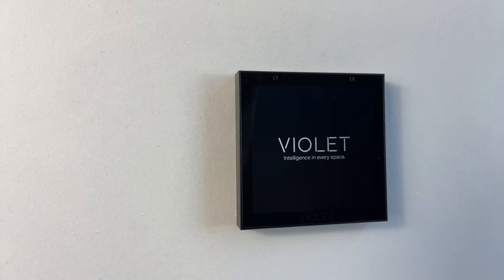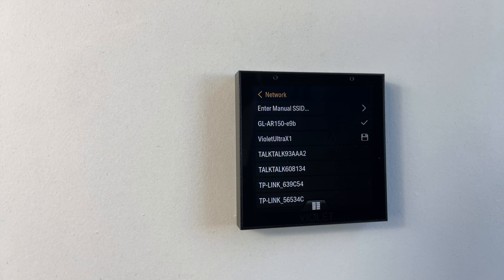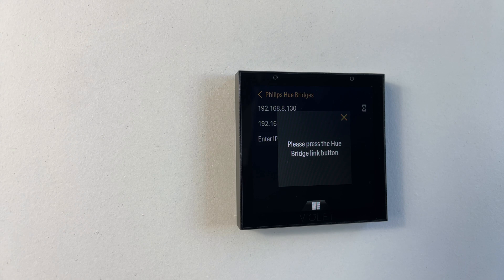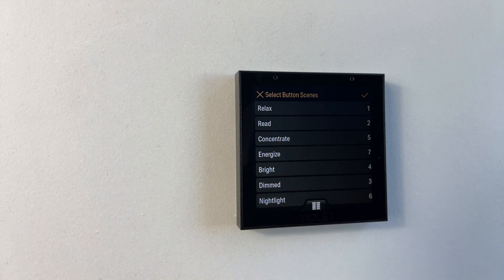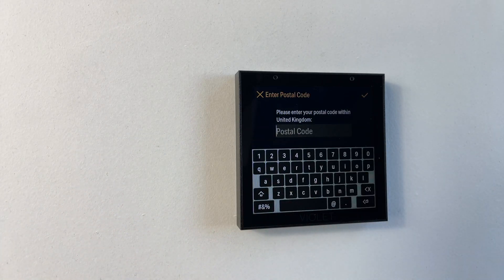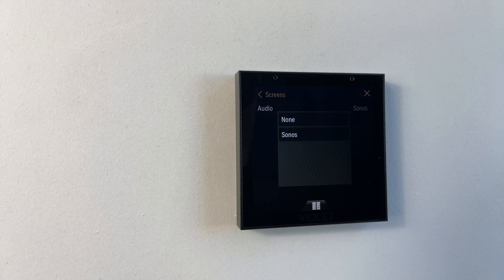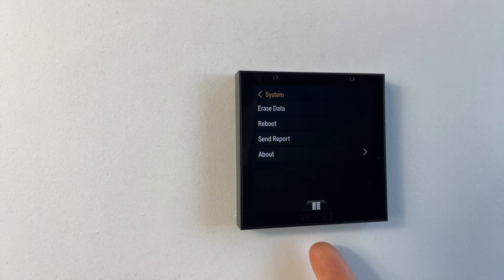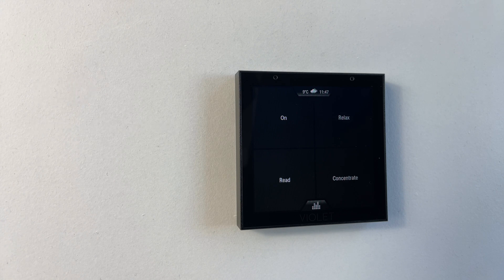Rithum SmartSwitch Lite Configuration | Software Version 1.4.1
Rithum SmartSwitch Lite Configuration

Software Version 1.4.1 with Philips Hue & Sonos